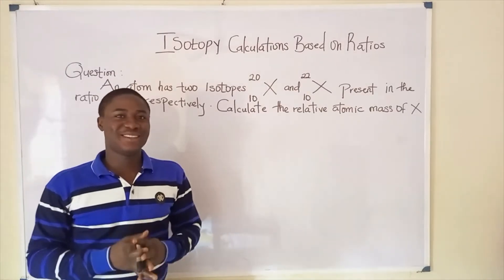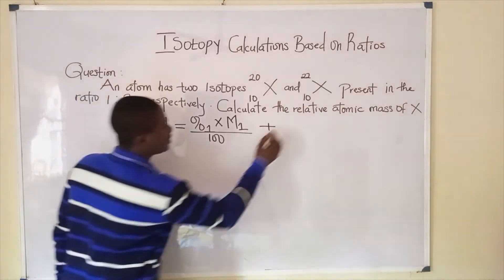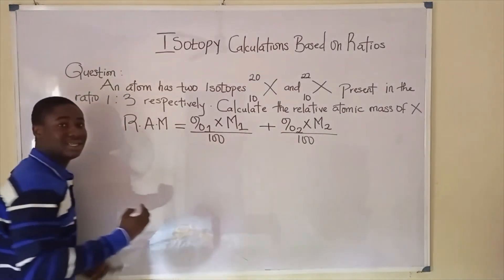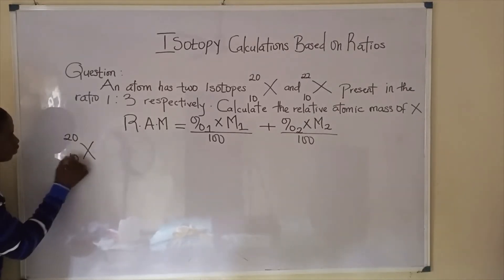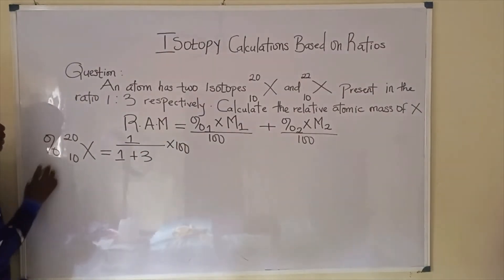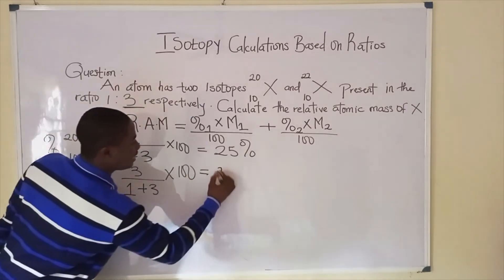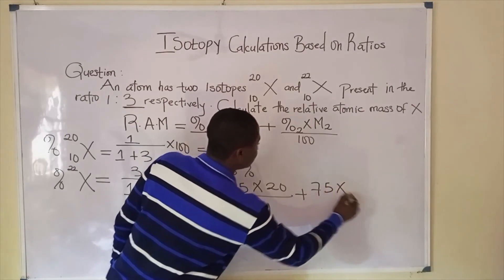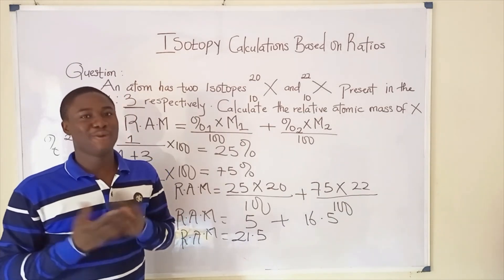How To Find Relative Atomic Mass Of Isotopes With Ratios Given for 2025 JAMB Chemistry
How To Find Relative Atomic Mass Of Isotopes With Ratios

In This video lesson i will teaching how to Find Relative Atomic Mass Of Isotopes With Ratios
Do you want to know how to calculate relative atomic mass?

In this educational video by Nurse Bright, you are going to learn how to calculate:
- Relative atomic mass for different elements
- Total mass number of isotopes

I hope this video helps you to feel more confident in calculating relative atomic mass.